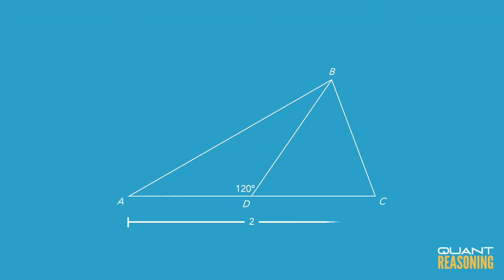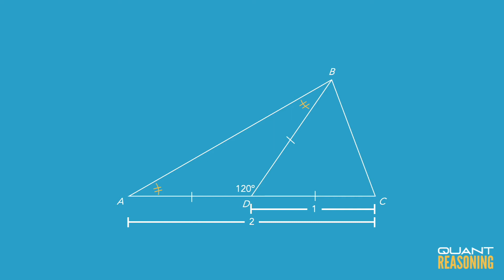In the figure shown, AC = 2 and BD = DC = 1 PS10628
GMAT PS10628

In the figure shown, AC = 2 and BD = DC = 1. What is the measure of angle ABD ?